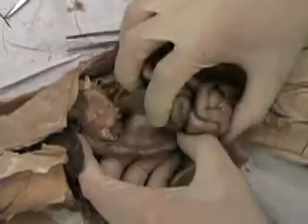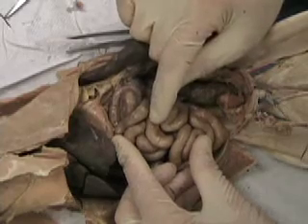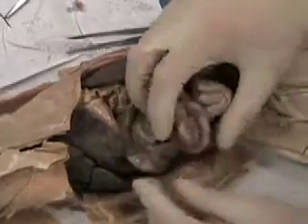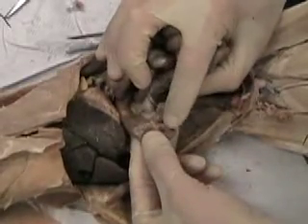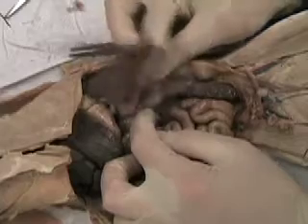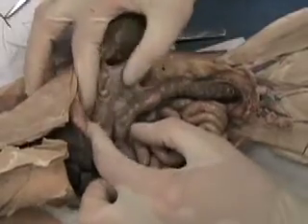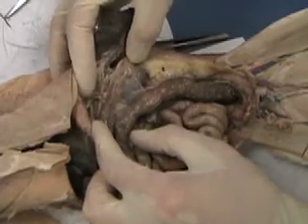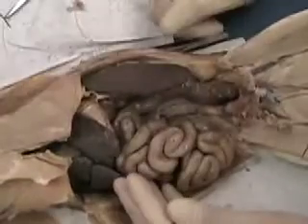Internal Organ Review